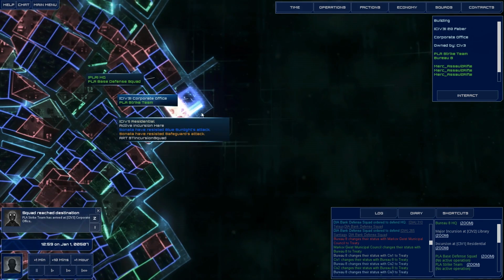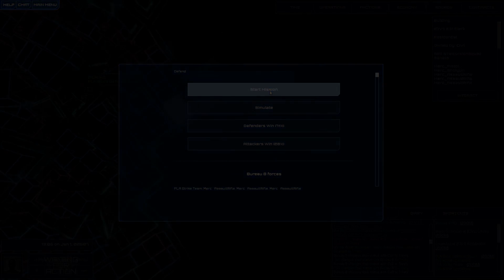Frozen Synapse 2 Dev Update #8